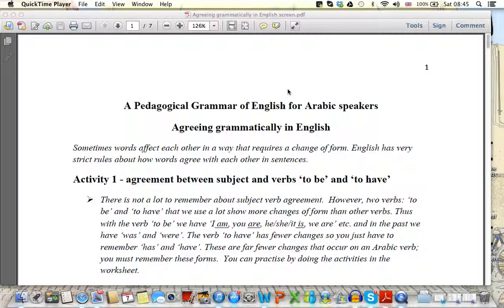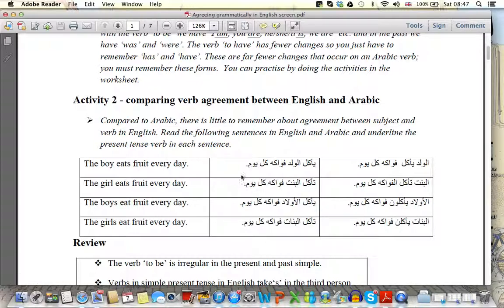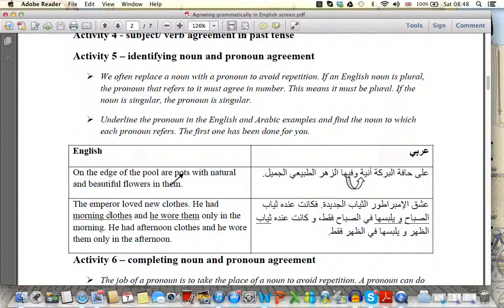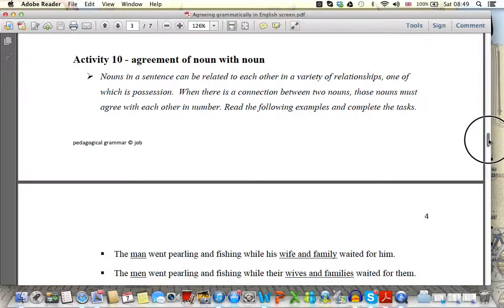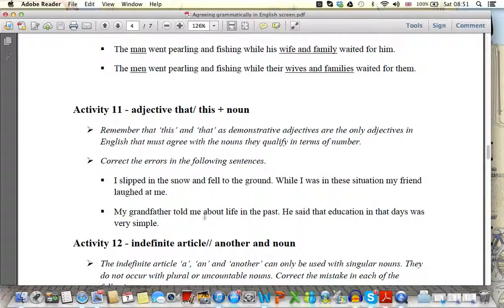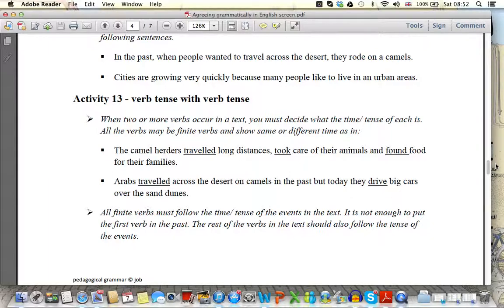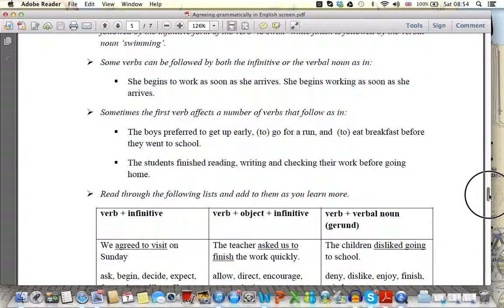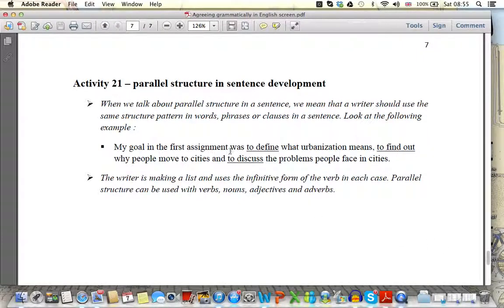Agreeing grammatically in English